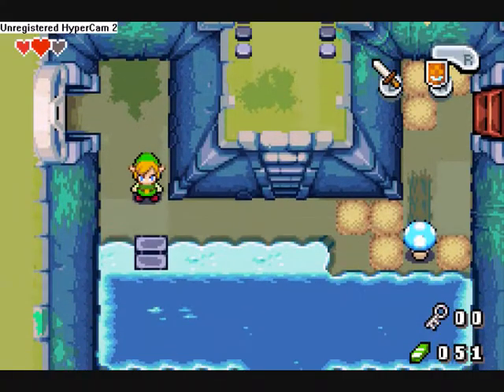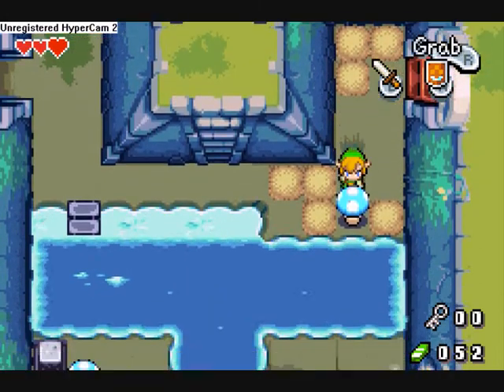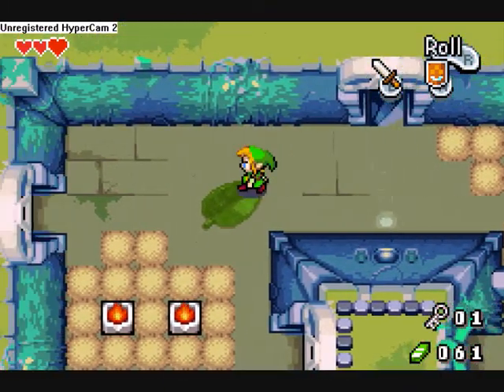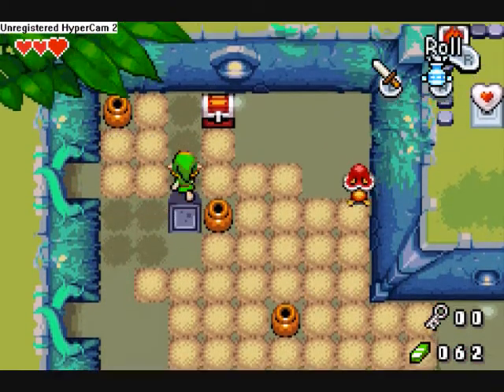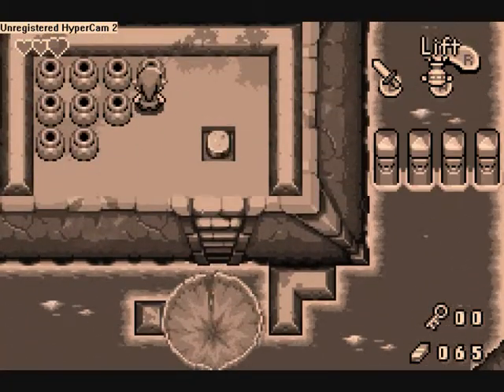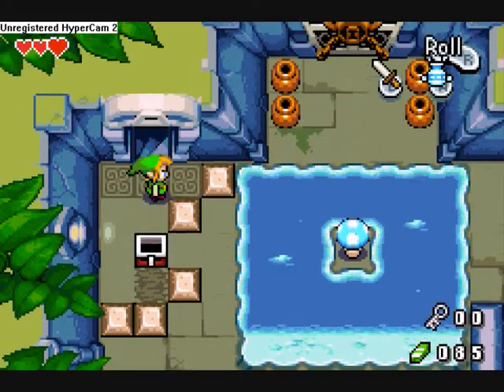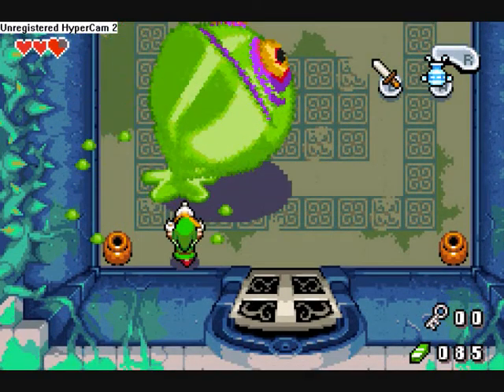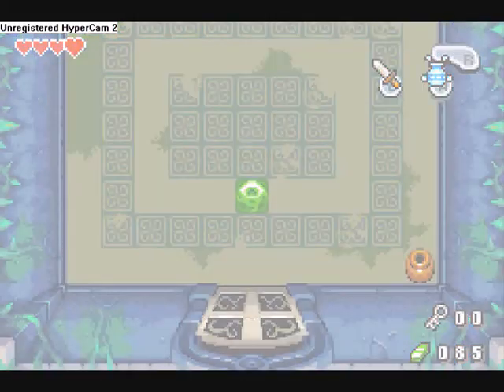LoZ: The Minish Cap Playthrough [Part 4] (with commentary)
Join the Jonin Monkey as he journeys across Hyrules and explores dangerous dungeons into to disocver the secrets of the Minish and save the world...whilst carrying out the tasks thrusted upon him by everyone in freaking kingdom!